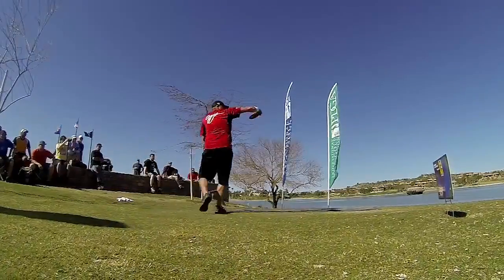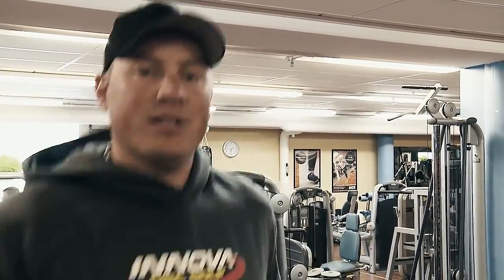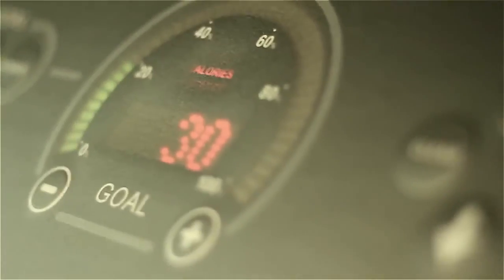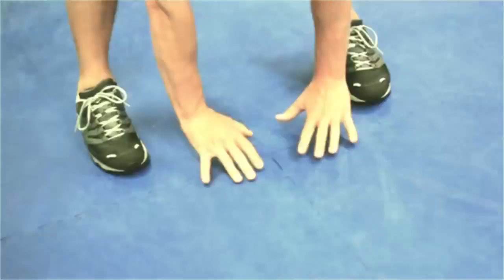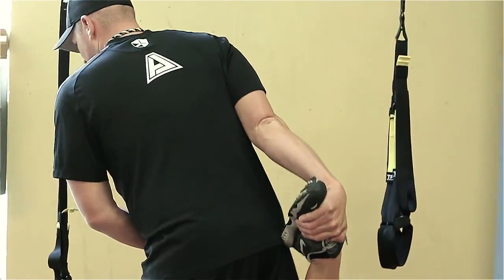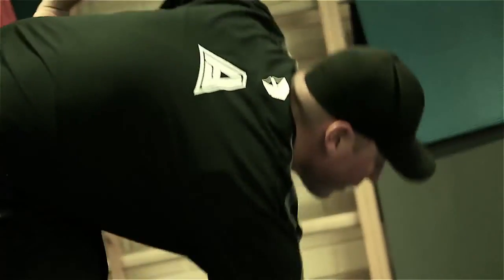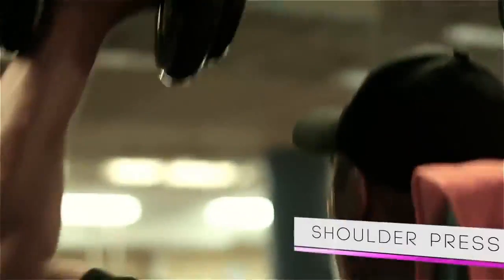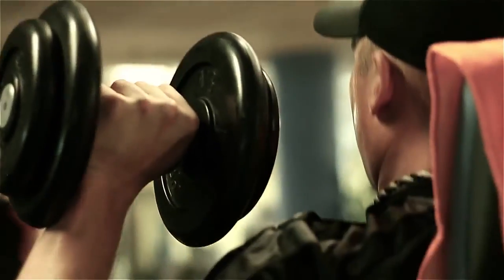popodisgolf2 TheSpinTVPresents Avery'sOff seasonWorkout